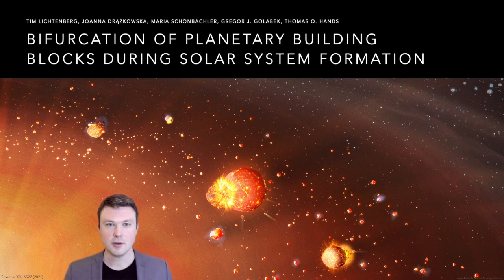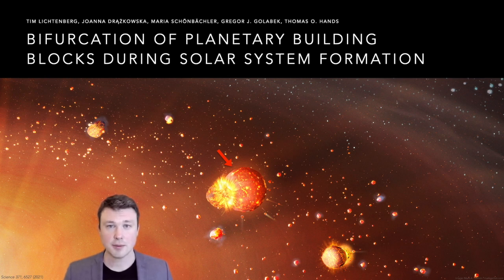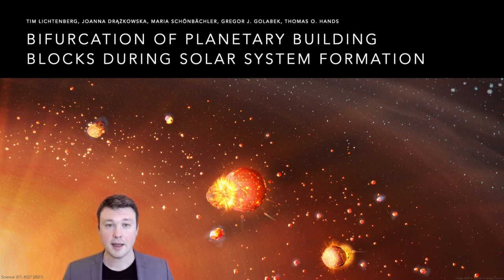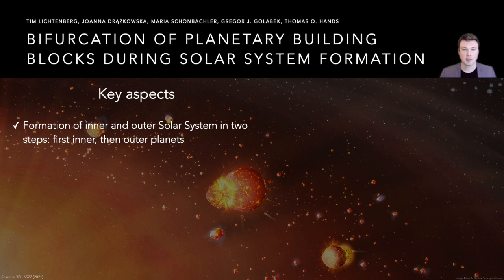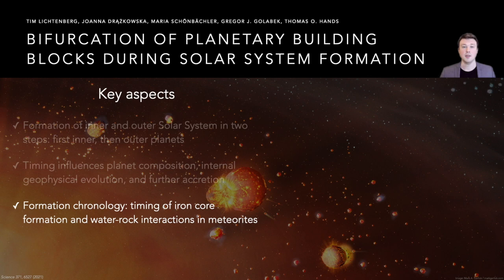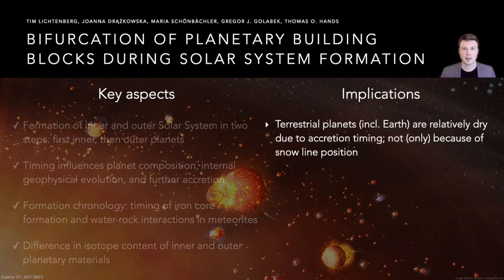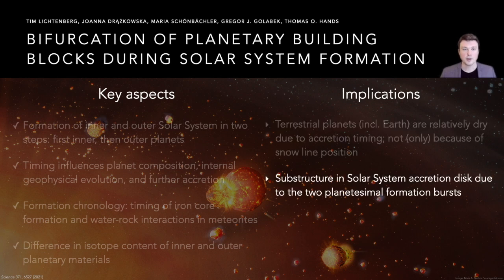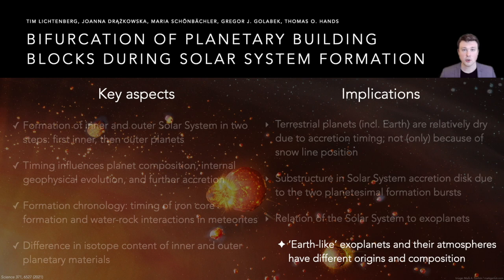Solar System Formation in Two Steps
An international team of researchers from the University of Oxford, LMU Munich, ETH Zurich, BGI Bayreuth, and the University of Zurich discovered that a two-step formation process of the early Solar System can explain the chronology and split in volatile and isotope content of the inner and outer Solar System.

Credit: University of Oxford